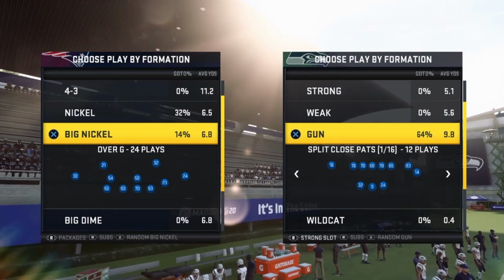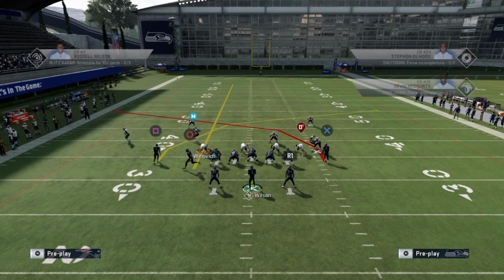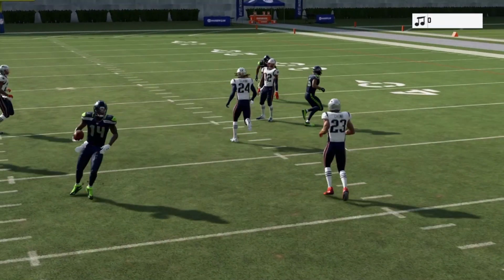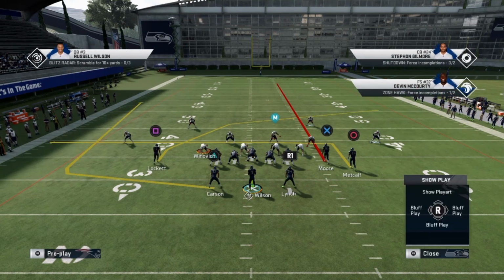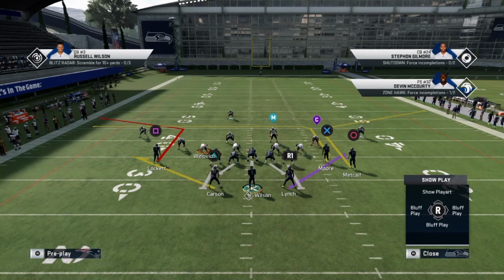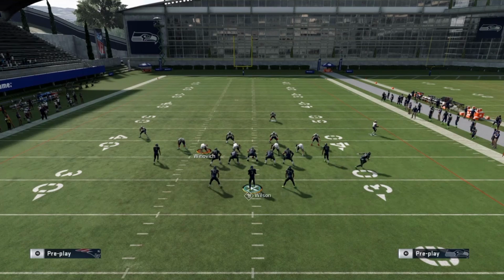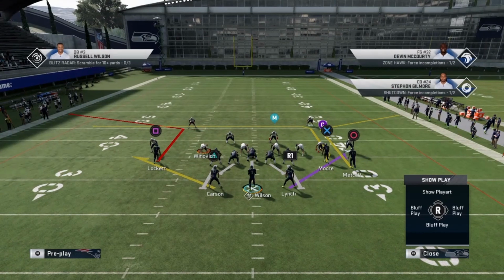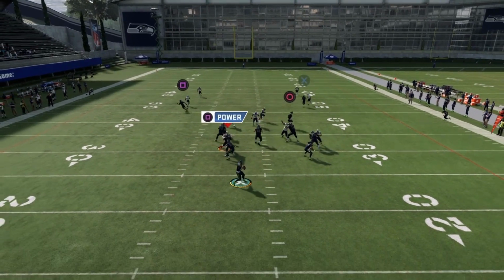Split Close Pats Mini Scheme Part 2: These Route Combinations Are Deadly vs Man & Zone!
Thank you for taking the time to check out my video!

Timestamp:

PA Y SHOT

Setup #1 - 1:26
Gameplay -  2:23

Setup #2 - 2:55
Gameplay - 3:41

Setup #3 - 3:58

Setup #4 - 4:42
Gameplay - 5:39

WR CORNERS

Setup vs Cover 3/4 (Wide Side) - 6:17
Gameplay - 7:12

Setup vs Cover 3/4 (Short Side) - 7:36

Setup vs Cover 3 (Streak/Corner Concept) - 8:12
Gameplay - 8:42

Setup vs Man Coverage - 9:45
Gameplay - 10:44

Setup #2 vs Man Coverage - 10:55

Setup vs Cover 4 Palms/ Quarters ( Main Read) - 11:24
*Use The Man Beating Routes for Quarters or Palms

Category: Gaming

Madden 20
Madden 21 Information
Madden 21 Connected Franchise
Madden 21 Price
Mut 21
Superstar ko
Blackreign4
Blackreign 4 Tournament Madden 20
YoBoy Pizza
Bralen Miller
K-aus
MMG Wheel of Mut
MMG
Zirksee
Zan
TheActualCC
MikeMAACC
Pac Jr Gaming
Playbookgg
Split Close Madden 20
X Drag Trail Madden 20
 Mayzomatic
How to beat big dime 146 Madden 20
Saints playbook Madden 20
West Coast Playbook Madden 20
Coin Glitch Madden 20